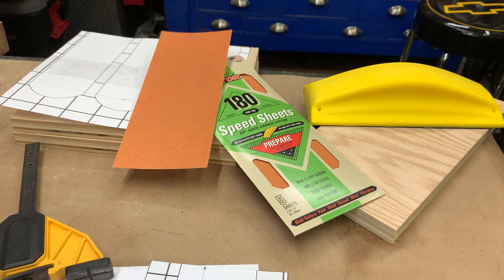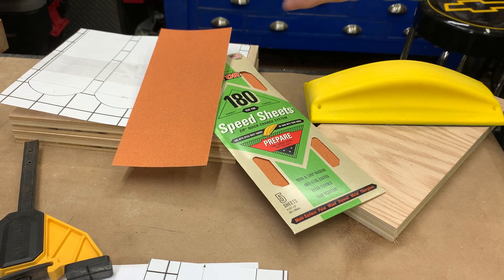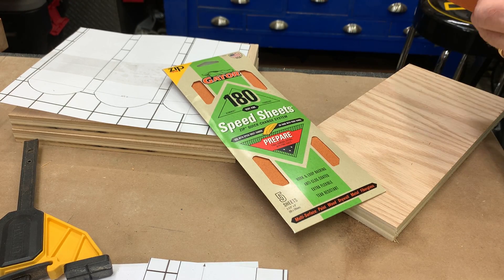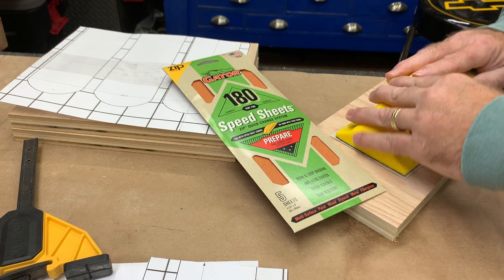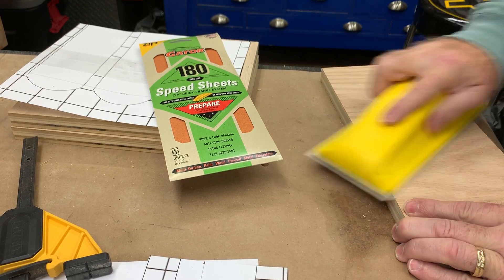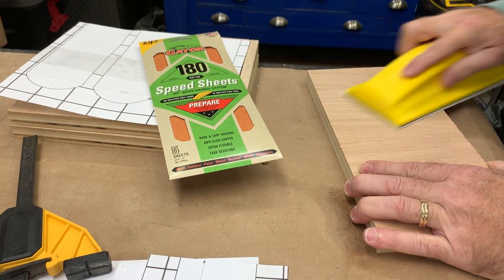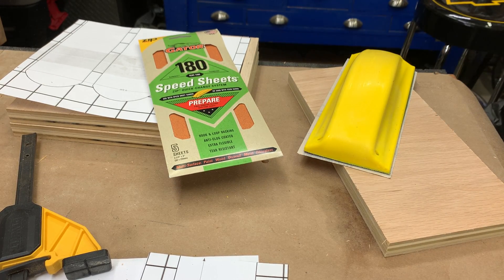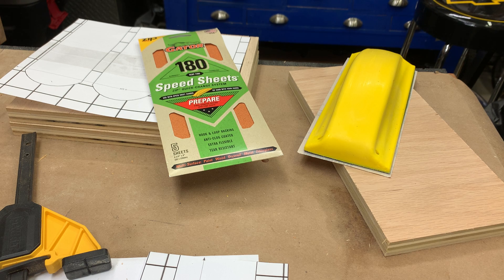A659E572 D646 46C2 9FE3 479870AC07FF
Upon opening the packaging on the Gator Zip XL Hook and Loop Sanding Tool, I instantly noticed the comfortable soft grip on the tool. I opened the Gator Hook and Loop 180 Grit sandpaper sheets and liked the quick installation of the paper on the sanding tool. All you have to do is lightly press the back of the sandpaper to the flat side of the sanding tool. I have an older different brand that uses a clamp system which can be time consuming and cumbersome to load. The Gator sandpaper went on quickly and attached very securely to the sanding tool. There was about an 1/8” lip of extra sandpaper around the perimeter of the sanding tool which could be left on, or trimmed off for sanding pressure right up to the edge of the tool in corners or inside near an edge. I did see that Gator has another sanding tool available. I am not sure if the Gator sandpaper is interchangeable between the Two. Make sure you purchase the Gator Hook and Loop Sandpaper for the Gator Hook and Loop Tool. While sanding with the Gator system, I did not find any slipping or problems with the sandpaper moving or coming off of the tool. It made sanding much more tolerable and enjoyable. I really like the Gator Zip Hook and Loop system and I would highly recommend it to anyone with a project that involves sanding.